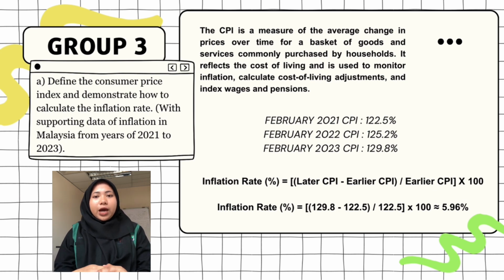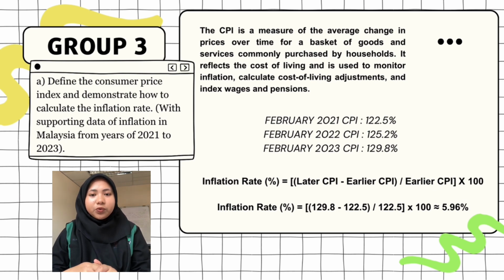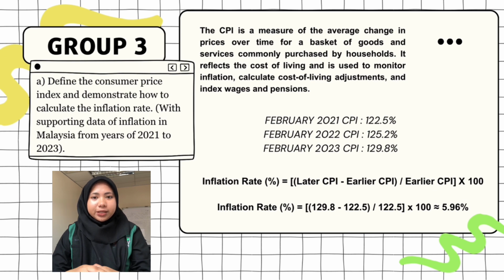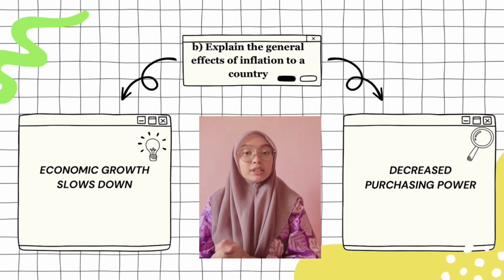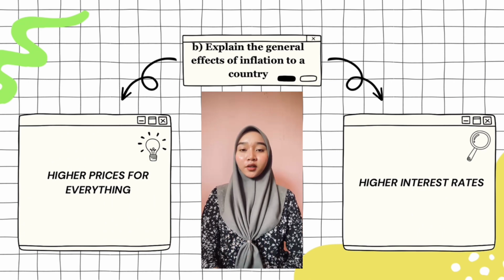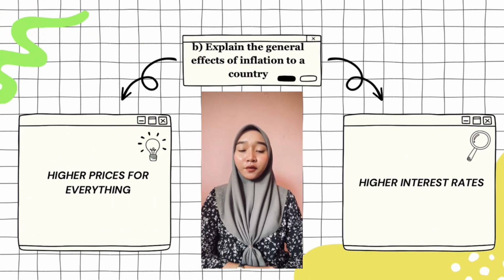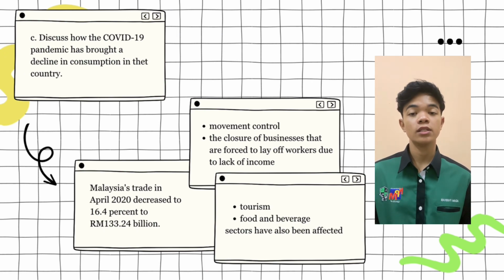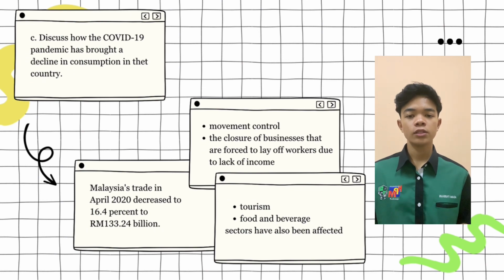Macroeconomic Presentation 📚 ECO 2023